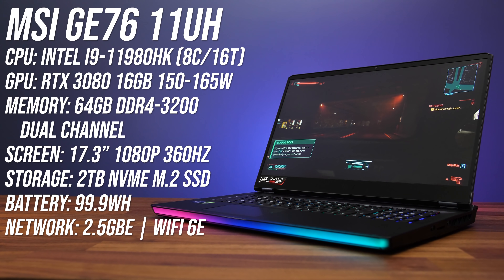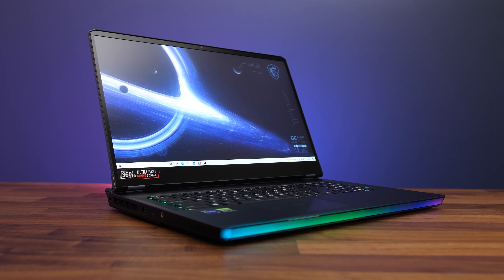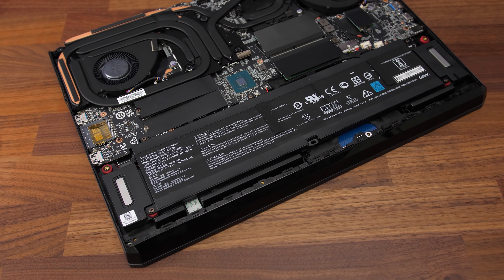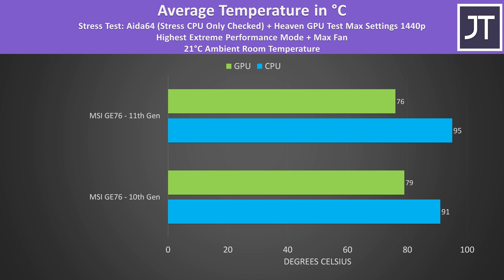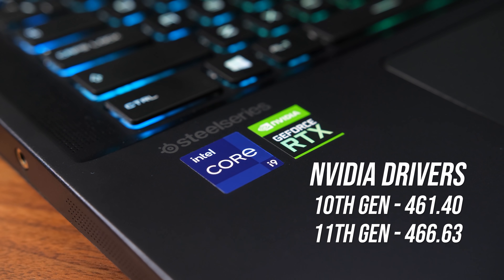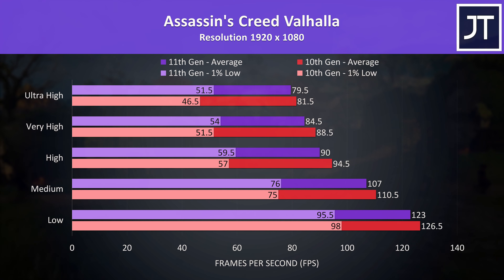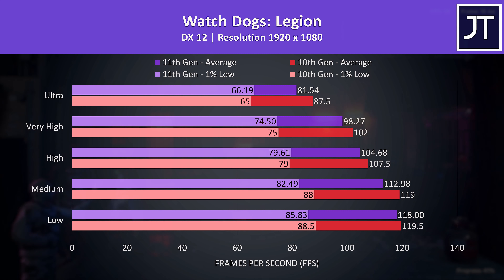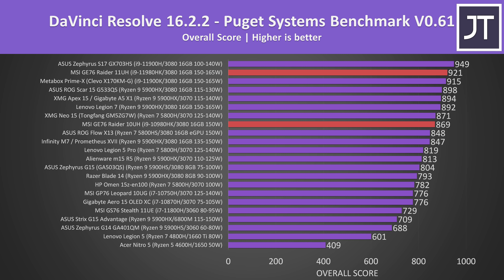MSI’s Most Powerful Laptop Upgraded! GE76 11th Gen Review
MSI have refreshed their GE76 Raider gaming laptop with Intel’s 11th gen Tiger Lake processors, but there are also some other welcome improvements! I’ll show you all the changes in this short review. Check Prices

Check out my full review of the GE76 this is the older 10th gen model, but it covers everything else as this video only focuses on the changes in the 11th gen model.

MSI GE76 11th Gen Review Timestamps:
0:00 Intro
0:13 Specs
0:25 New 1440p Screen Options
1:05 CPU Difference - 10th vs 11th Gen
1:31 Screen Test
2:09 New Ports
2:28 Faster PCIe Gen 4 Storage
2:52 Battery Life
3:13 11th Gen Cinebench Performance
3:58 Thermals / Clock Speed / TDP
4:44 Game FPS vs 10th Gen GE76
5:19 Cyberpunk 2077 + RT + DLSS
5:37 Shadow of the Tomb Raider
5:50 CS:GO
6:03 Control + RT + DLSS
6:37 Assassin’s Creed Valhalla
6:45 Battlefield V
6:57 Rainbow Six Siege
7:09 Microsoft Flight Simulator
7:25 Red Dead Redemption 2
7:44 Watch Dogs Legion
7:54 Why Isn’t 11th Gen Always Better?
8:34 Content Creation (Premiere/Photoshop/Resolve)
9:20 Conclusion - 10th Gen or 11th Gen GE76?

My camera gear:
Rode NTG3
Blue Yeti Mic